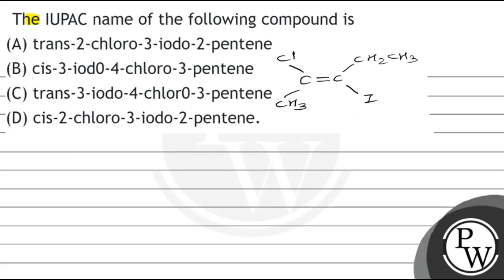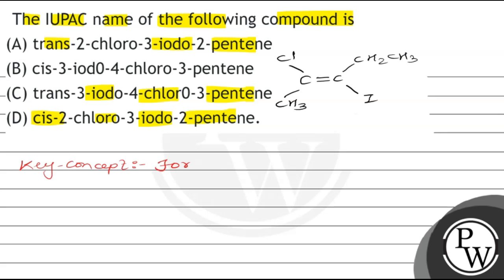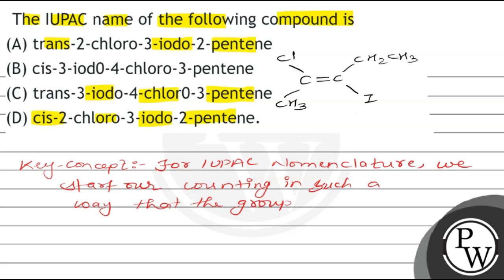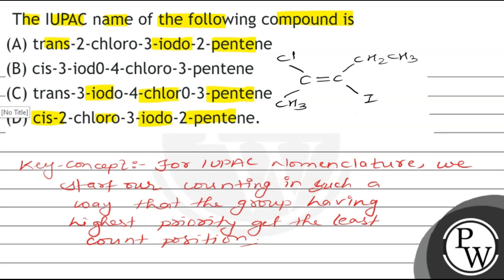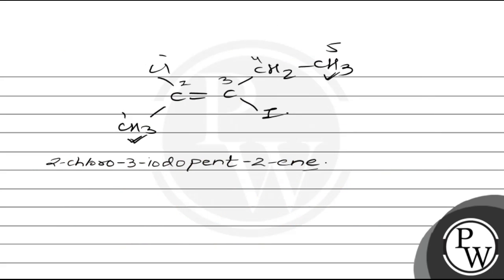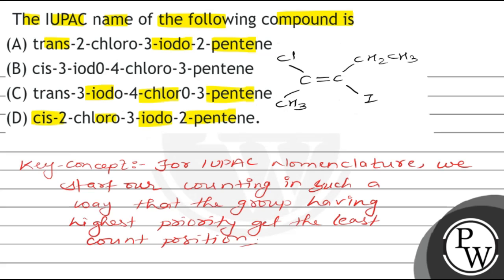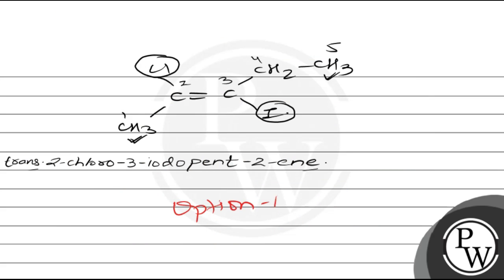The IUPAC name of the following compound is (A) trans-2-chloro-3-iodo-2-pentene (B) cis-3-iod0-4...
The IUPAC name of the following compound is
(A) trans-2-chloro-3-iodo-2-pentene
(B) cis-3-iod0-4-chloro-3-pentene
(D) cis-2-chloro-3-iodo-2-pentene.